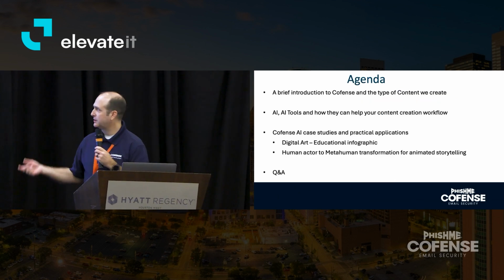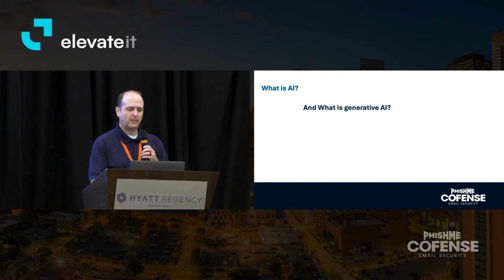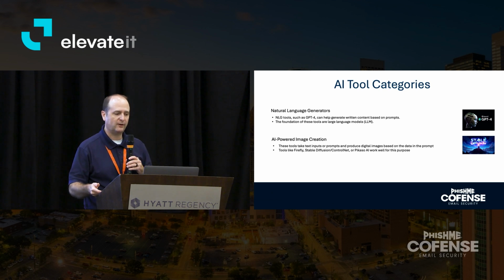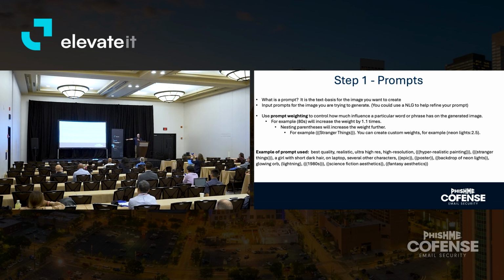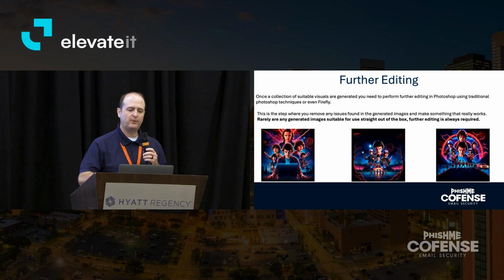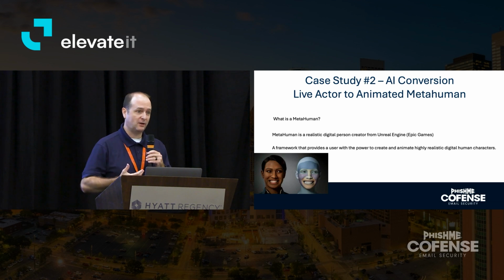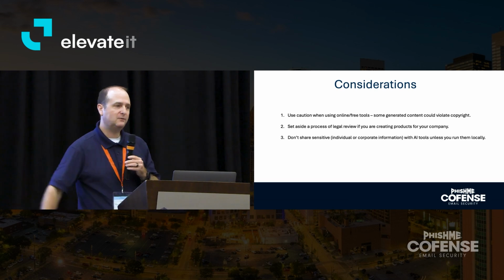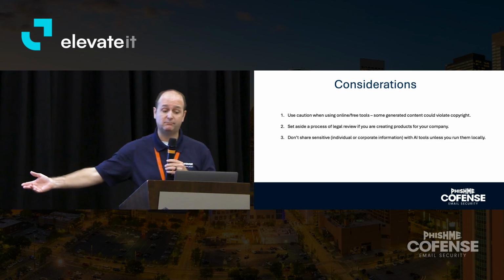ElevateIT: Houston - Building Engaging Educational Content – Using Novel AI-augmented Workflows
In today’s evolving threat landscape, building cybersecurity resilience through employee engagement is more critical than ever. This session explores how to enhance your training strategy by integrating AI tools into your content creation process, driving efficiency and effectiveness.

Speaker
Lee Martin, Senior Director, Product Management, Cofense